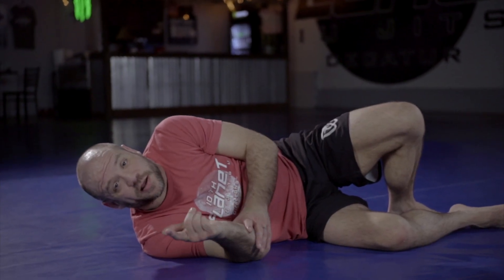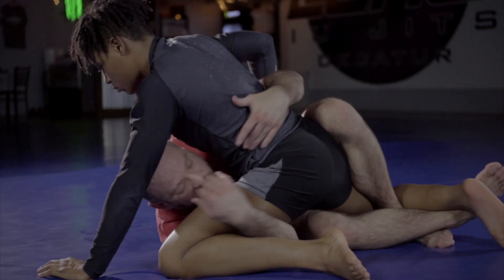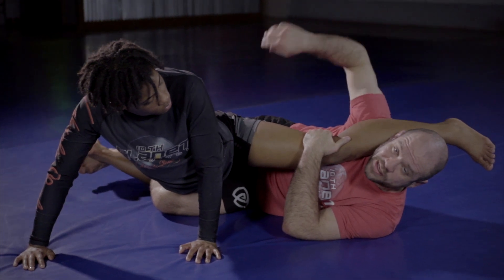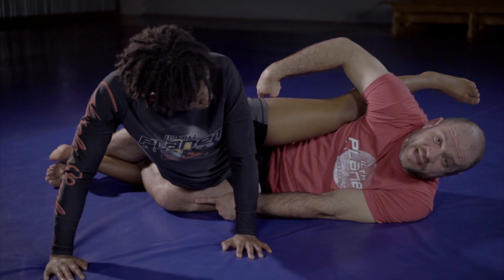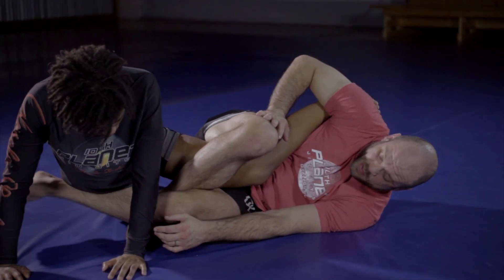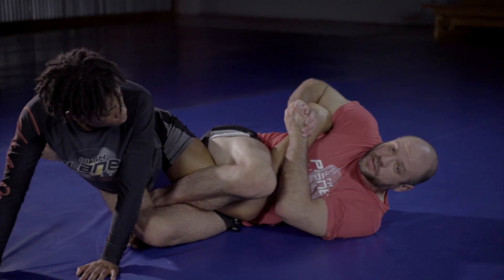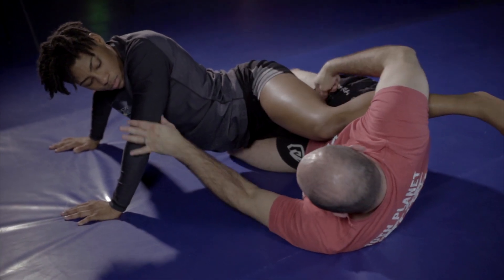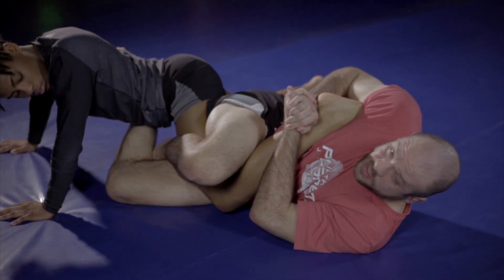They'll Never See This Heel Hook Coming (ELECTRIC CHAIR SETUP) 10th Planet Jiu Jitsu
The ELECTRIC CHAIR is a staple of the 10th Planet System.
Sometimes we get deep into the Electric Chair but their base is strong,
maybe they're flexible and you can't finish the SUB.
BMAC has an entry to a REAPING HEEL HOOK that you might like.